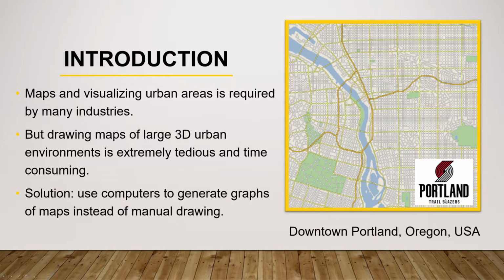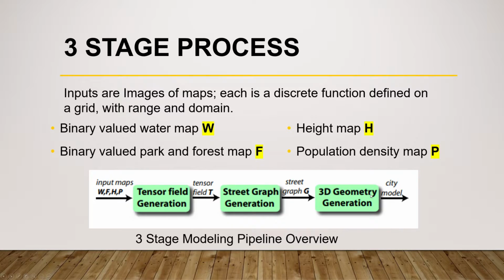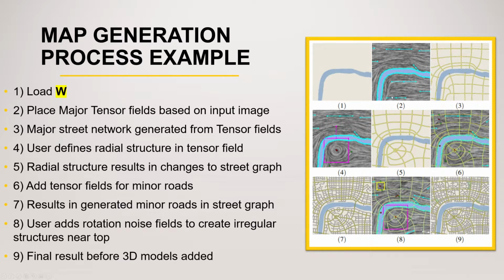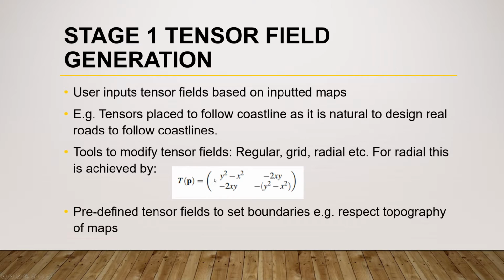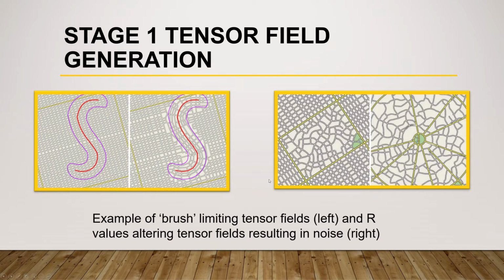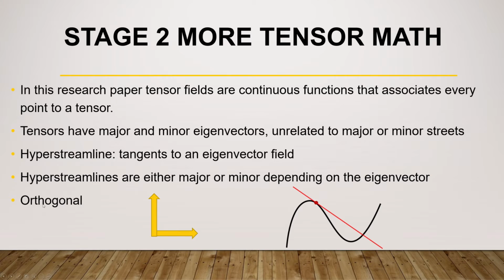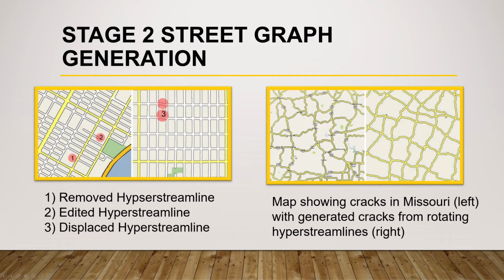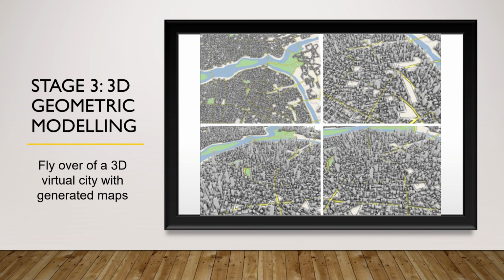Presentation on Interactive Procedural Street Modeling.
Here's a presentation I made for university on a research paper regarding Interactive Procedural Street Modeling. Hope you find it interesting!
I do not take credit for any of the research that I have presented, I merely just learned from it and made a presentation on it.

-G. Chen, G. Esch, P. Wonka, P. Müller and E. Zhang, “Interactive procedural street modelling,” in Proc. ACM SIGGRAPH 2008, 103, 2008, pp. 1–10, doi: 10.1145/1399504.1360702.

-JOBARD, B., AND LEFER, W. 1997. Creating evenly-spaced streamlines of arbitrary density. Proc. Eighth Eurographics Workshop on Visualization in Scientific Computing, 45–55.

-VAN WIJK, J. J. 2002. Image based flow visualization. In SIGGRAPH ’02: Proceedings of the 29th annual conference on Computer graphics and interactive techniques, ACM, New York, NY, USA, 745–754.

-ZHANG, E., HAYS, J., AND TURK, G. 2007. Interactive tensor field design and visualization on surfaces. IEEE Transactions on Visualization and Computer Graphics 13, 1, 94–107.